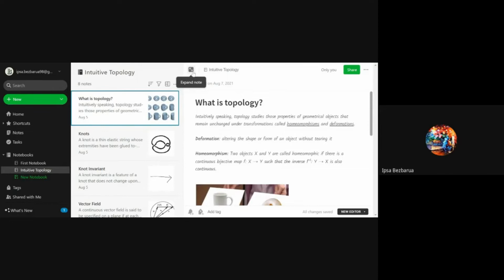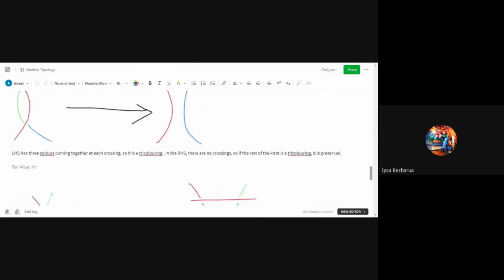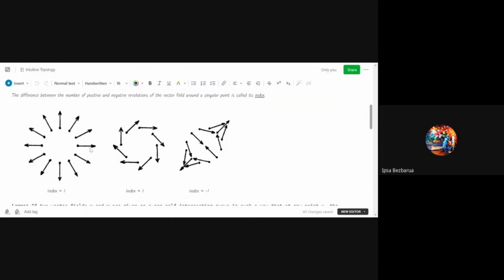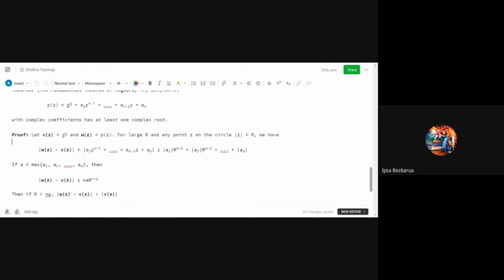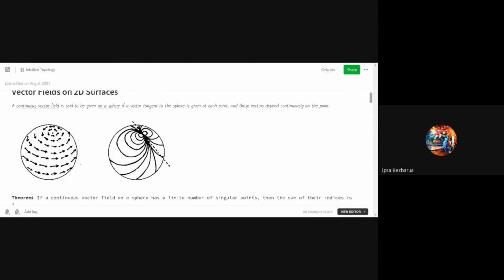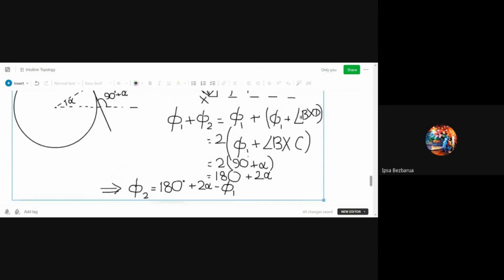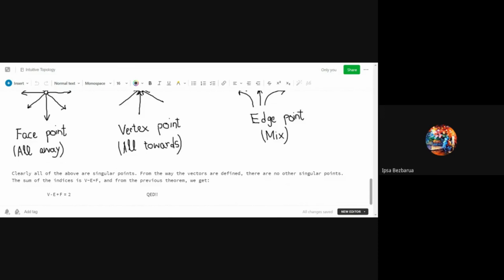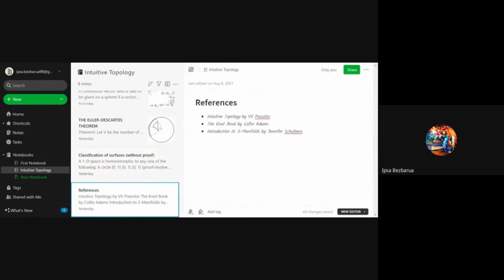"Intuitive Topology" by Ipsa Bezbarua | Student talk series | Maths Club, IISER Pune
The Maths Club is proud to present the talk on Topology, by
Ipsa Bezbarua of IISER Pune.

Title: Intuitive Topology
Speaker: Ipsa Bezbarua
Series: Student talk series

The student talk series consists of casual talks conducted by some of the 4th and 5th year BSMS students at IISER Pune who are passionate about mathematics. They usually present some engaging content regarding particular topics of mathematics that they've recently learned about to other Math enthusiasts within IISER Pune. This video has been uploaded with the consent of the speaker. We hope that it helps you gain some new insights into various branches of mathematics.

Here's a brief description of the talk in the form of a poem:

Ever wondered why
Some knots never die?
Or how come
A complex polynomial has root some?
And V-E+F
Gives 2, no more no less?
See how these disparate questions
Can be answered with some innovation!